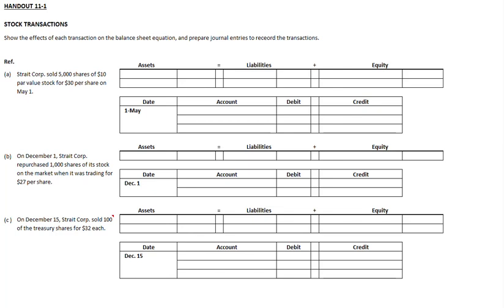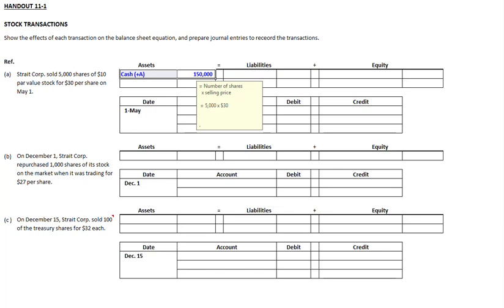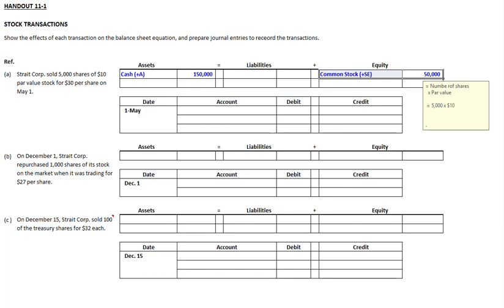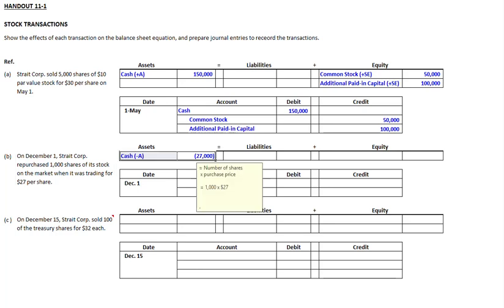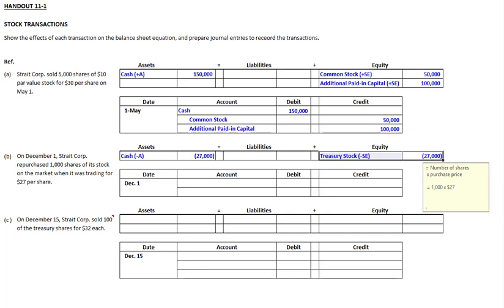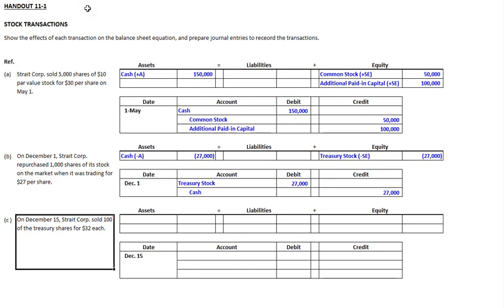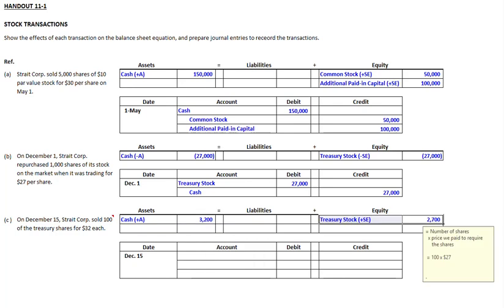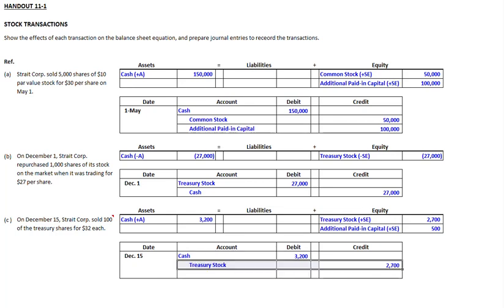BUAD161 Handout 11-1 (Common Stock Transactions)